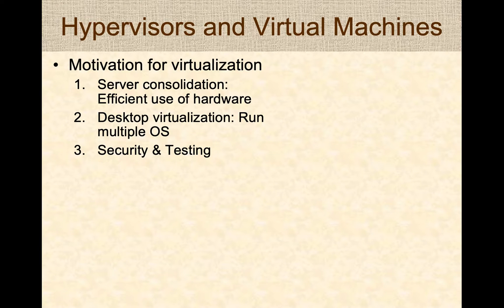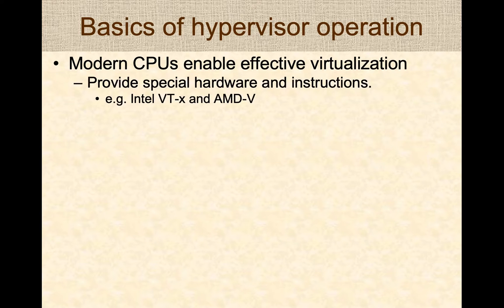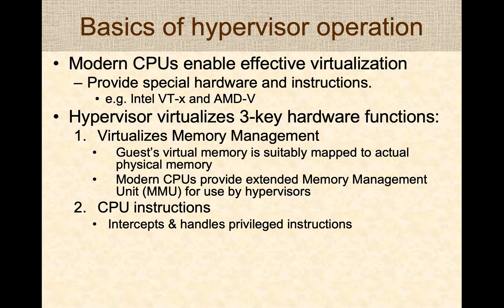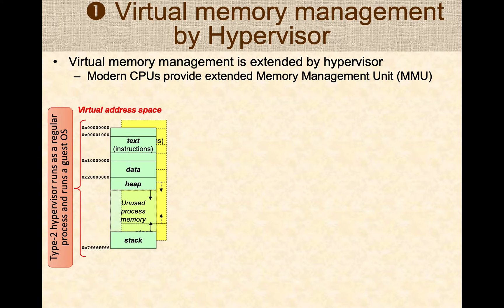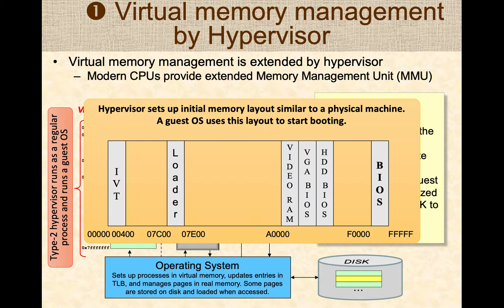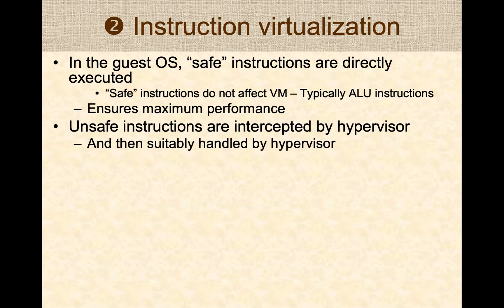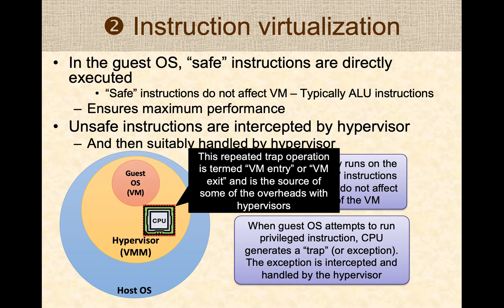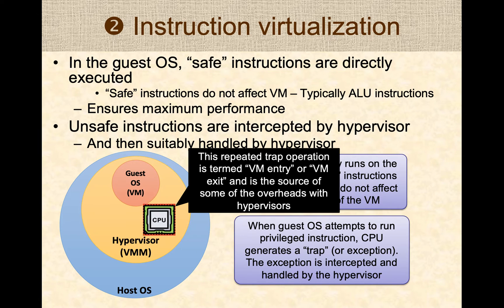Virtualization (Part 2): How hypervisors work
This video is part of a series of presentations covering the
key concepts of virtualization and its application to cloud computing.
This specific presentation provides a high-level overview of how
hypervisors work to enable a virtual machine to operate.